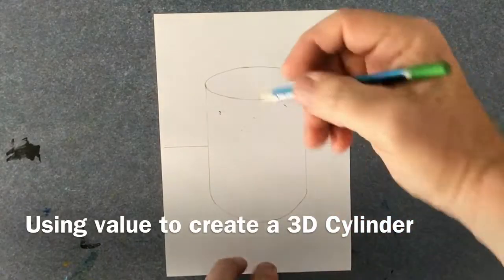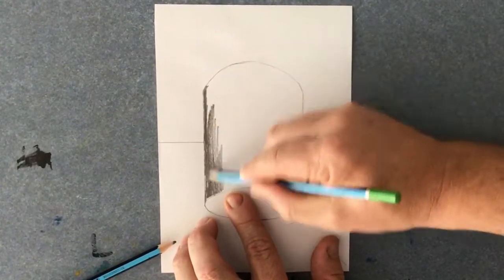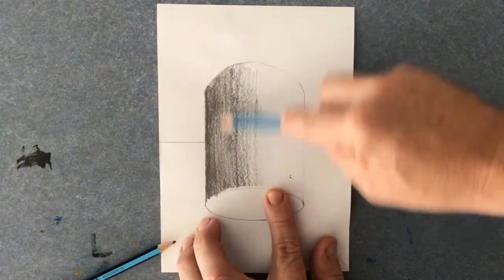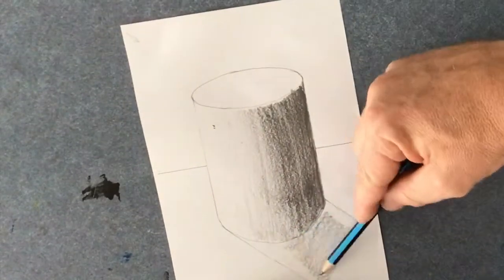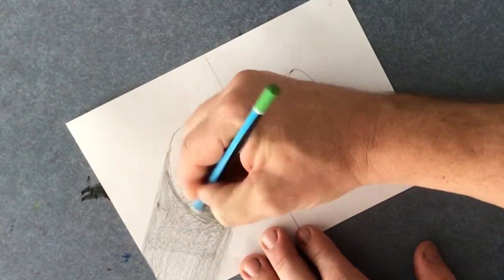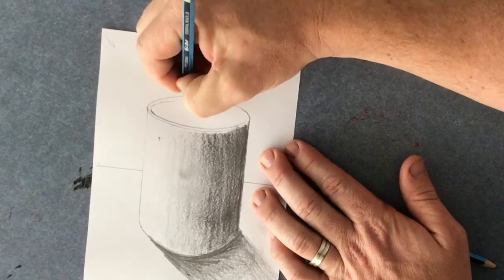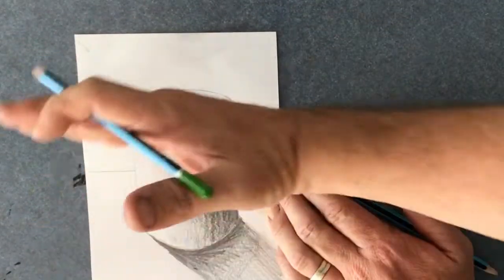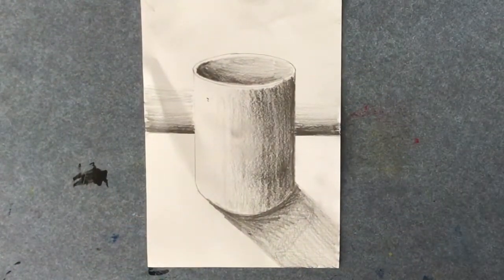Using value to create a 3D Cylinder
In this video I demonstrate how to use value to create a 3D cylinder cup using led pencil.